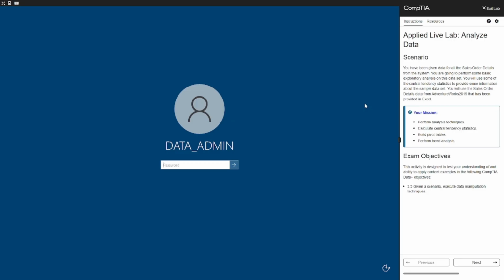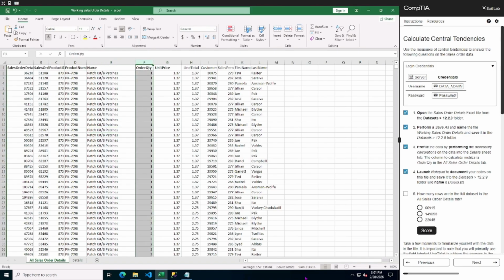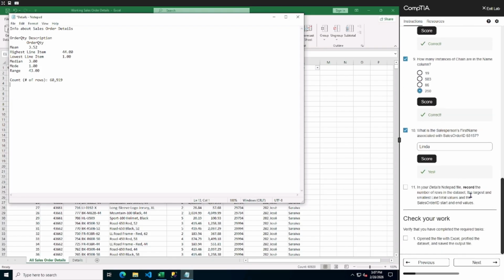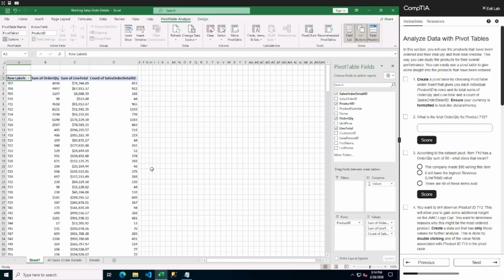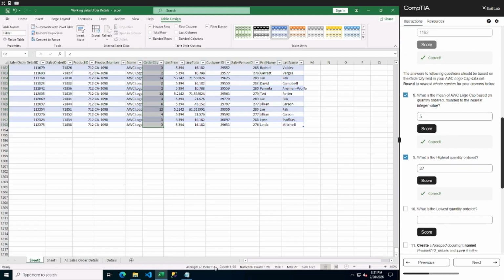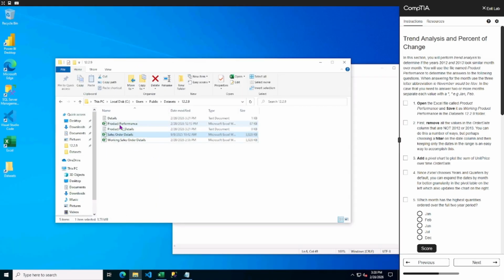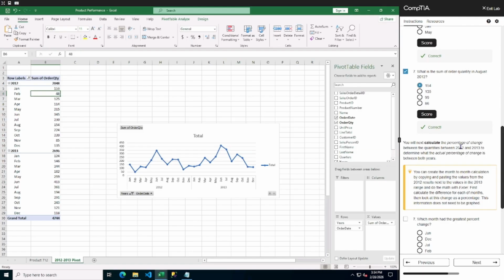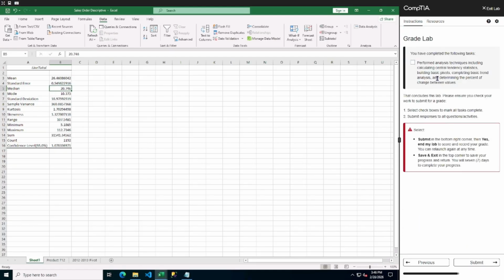Data+ 12 2 9 Applied Live Lab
Walkthrough of Applied Lab 12.2.9 - Analyze Data

Timecodes
0:00 – Intro
1:05 – Calculate Central Tendencies
14:56 - Analyze Data with Pivot Tables
30:46 - Trend Analysis and Percent of Change
39:40 - Excel Statistical Analysis Toolpak